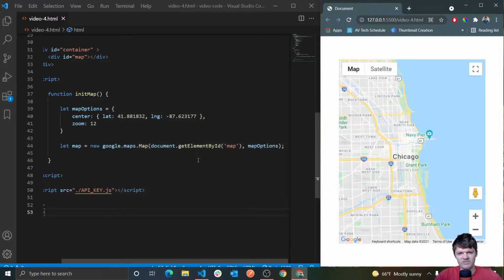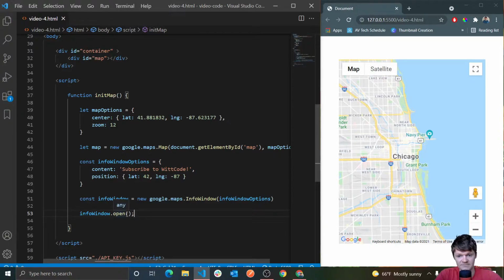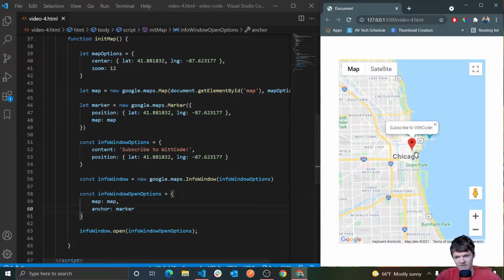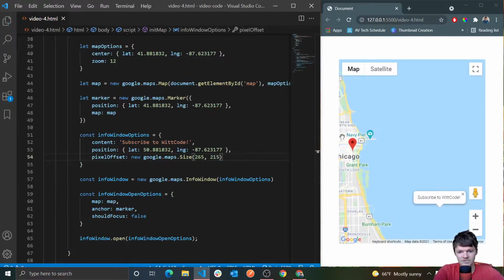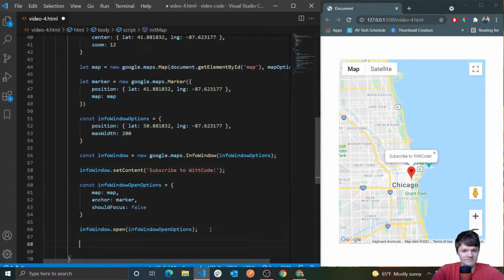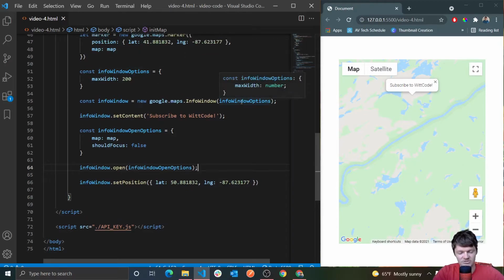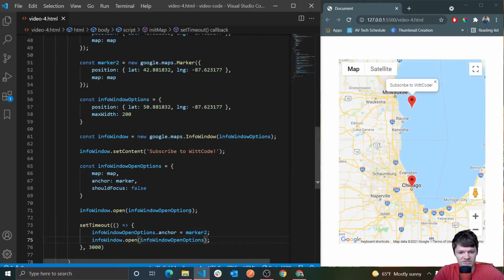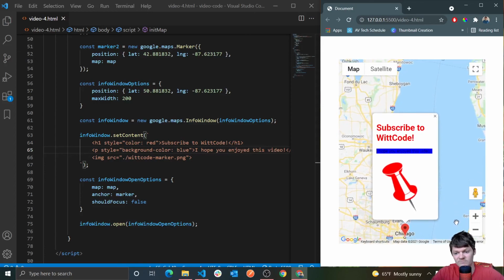Google Maps JavaScript API Episode 4 - Info Windows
In this video series, we will be learning about the Google Maps JavaScript API. We will learn everything about the Google Maps JavaScript API ranging from creating a custom Google map to adding symbols, shapes, and more! In this video, we will learn how to add an info window to our map, work with an info window, and attach an info window to a marker.

⌛ Timestamps
0:00 - What is an InfoWindow
0:48 - Adding an InfoWindow to Google Map
4:13 - Anchoring an InfoWindow to a Marker
5:55 - ShouldFocus Option
6:50 - Anchor Option Vs InfoWindow Position
7:28 - PixelOffset Option
9:01 - MaxWidth Option
10:16 - SetContent Method
10:58 - Closing an InfoWindow
13:17 - Moving an InfoWindow
14:19 - Moving InfoWindow to a Different Marker
17:09 - Creating a Custom InfoWindow
19:37 - Outro